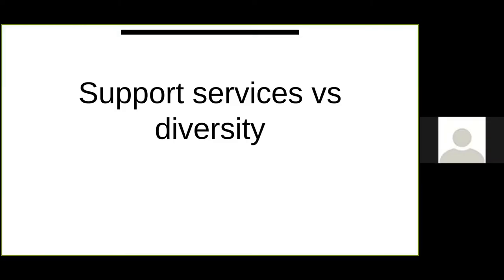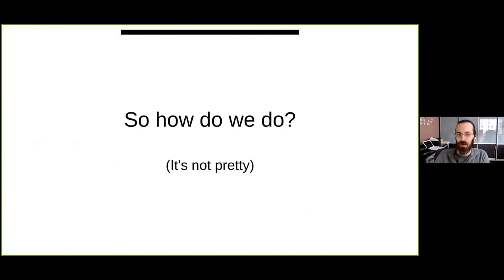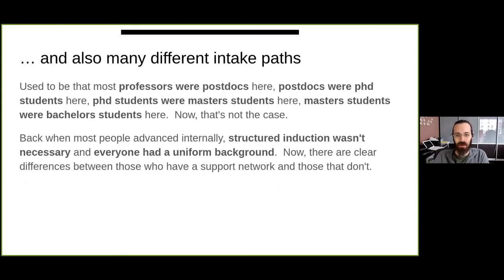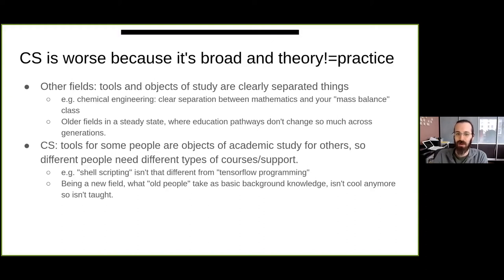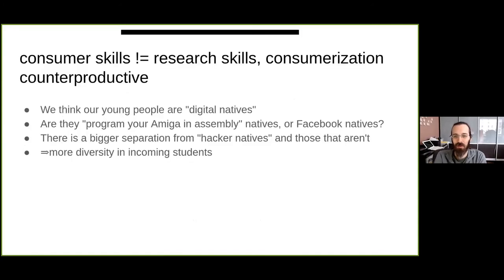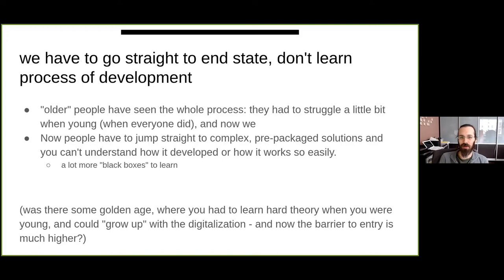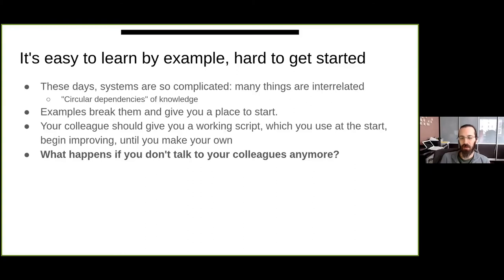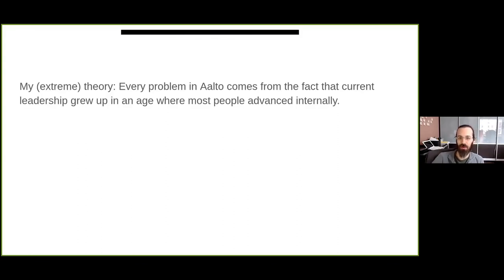Diversity in computational sciences vs university services: are they helping or hurting?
Does the university environment actually promote everyone learning computational science?  I have worked in university technical services for five years, and for more than 15 years in total I have been the one helping computational researchers learn the tools of their trade. My latest reflections don't provide a very appealing picture, so in this talk I describe my findings and we will discuss what can be done about it.

Talk by Richard Darst, Aalto Scientific Computing.

* Aalto Scientific Computing . We are here to help